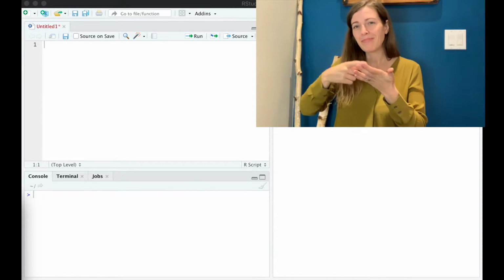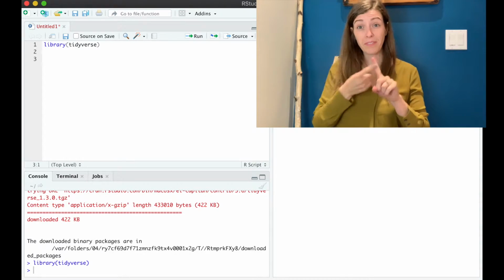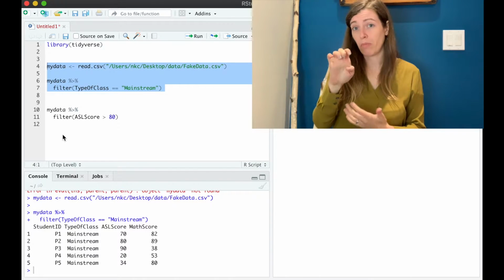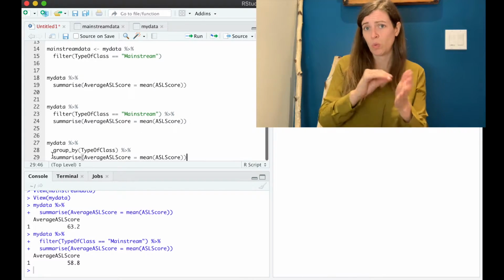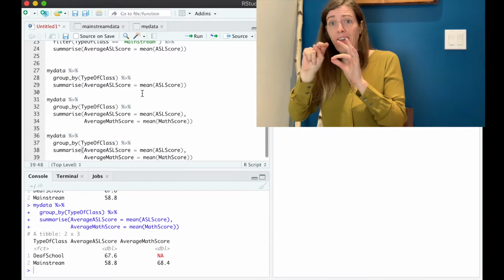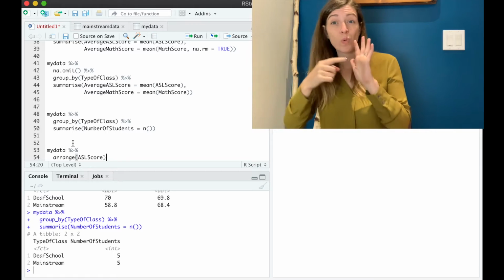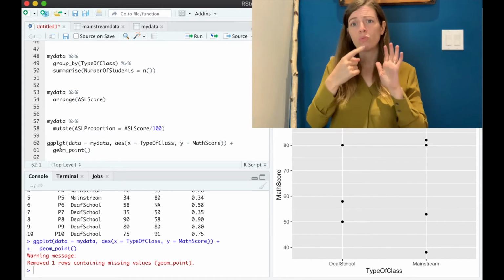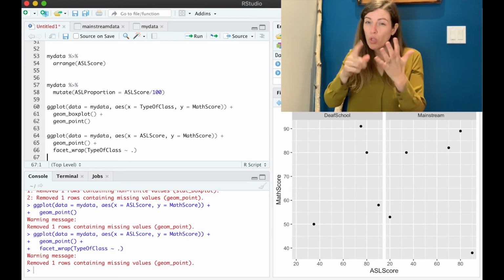Introduction to to R in ASL: Part II